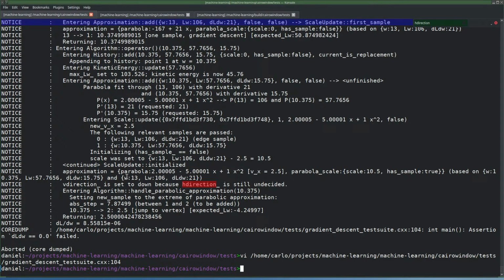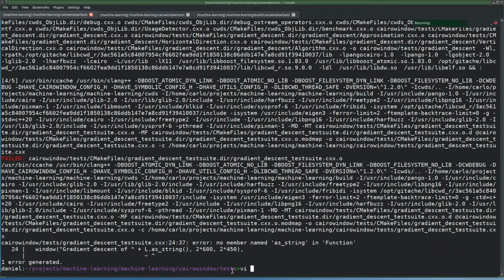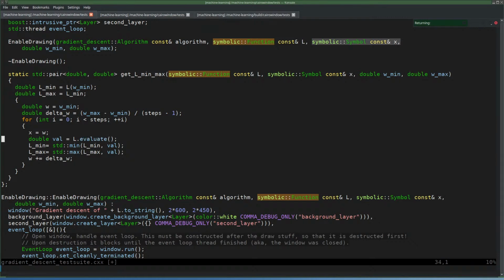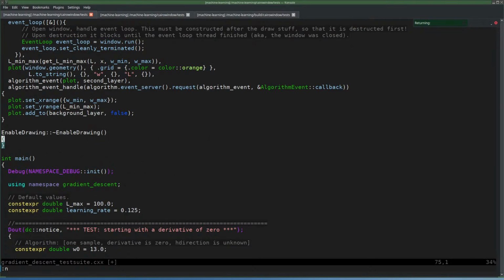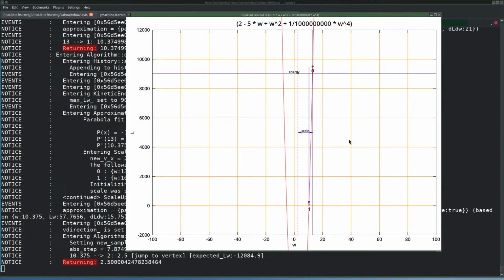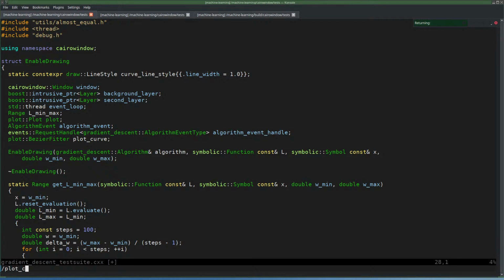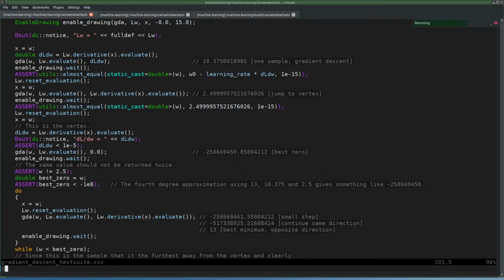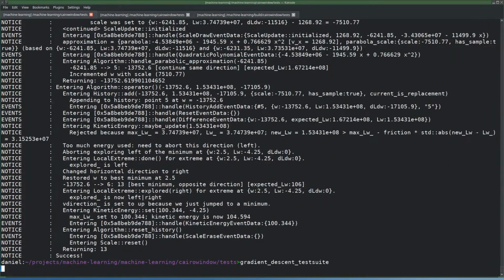C++ - optimizing gradient descent.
Just me working. Removing dependency on cairowindow (drawing) from Algorithm by adding events